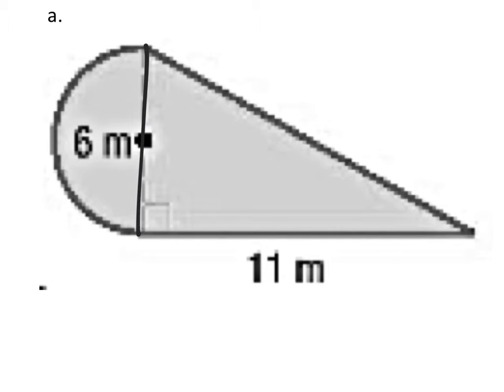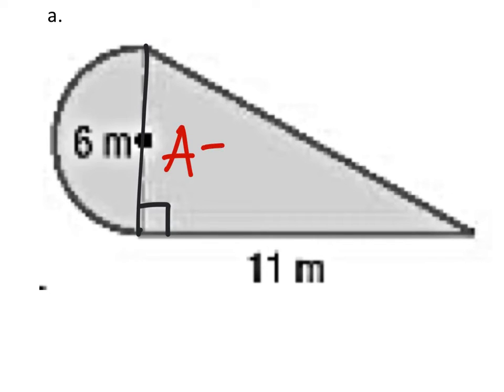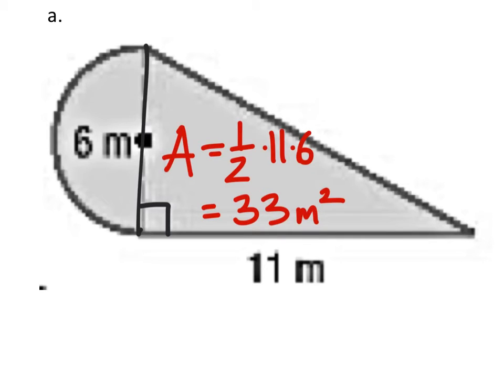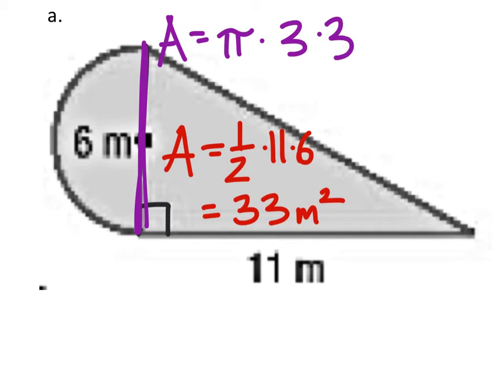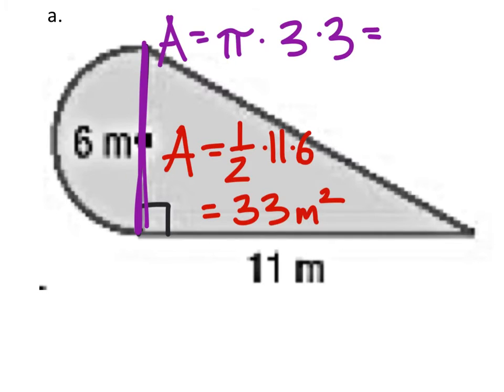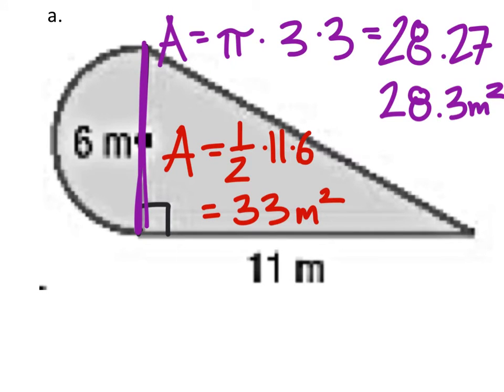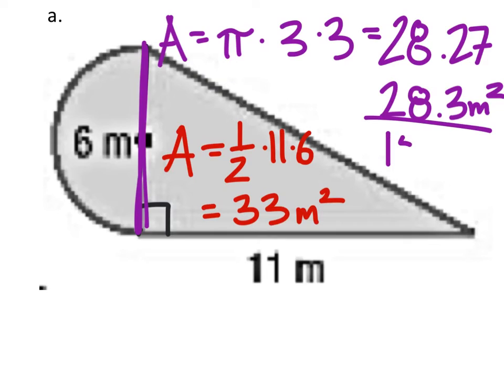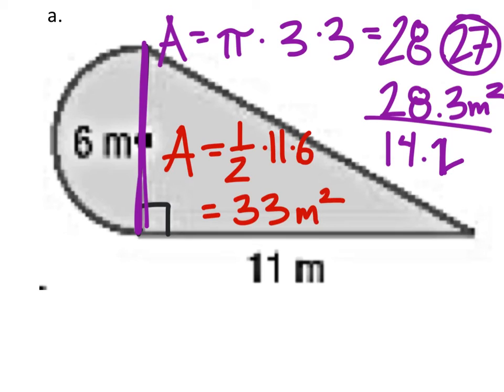How to Find the Area of a Composite Shape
The problem:
Find the area of the figure (see video). Round to the nearest tenth if necessary.

The solution: about 47.2 sq. m